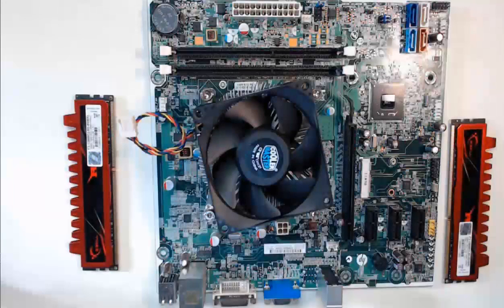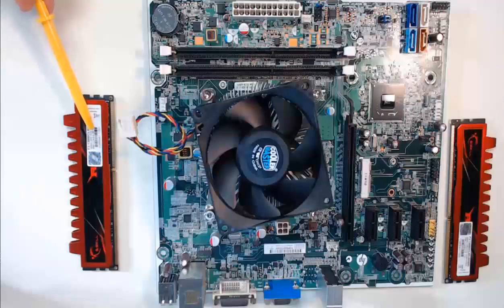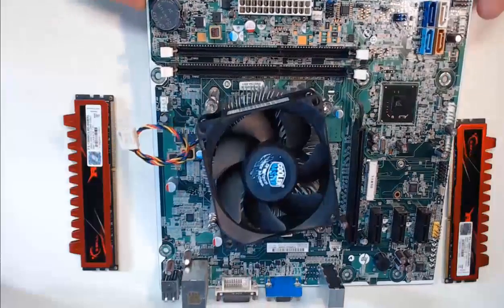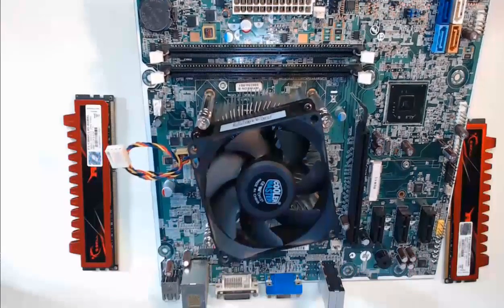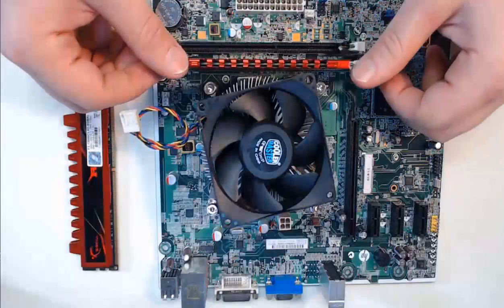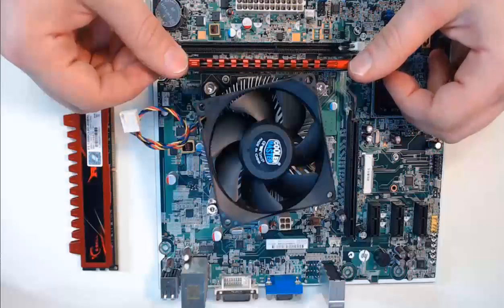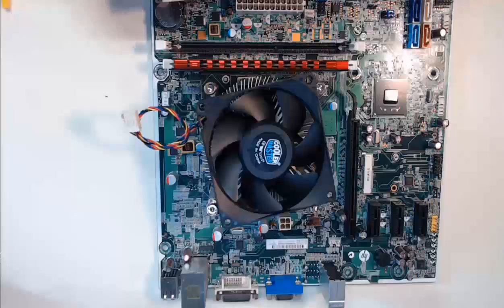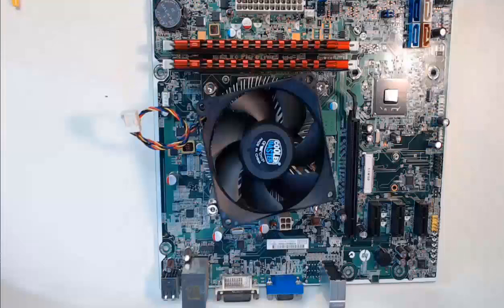How to install memory Modules /IT Essentials/CompTIA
Step by step installation of the RAM:
Step 1: Open the RAM slot levers.
Step 2: Orient the RAM chip to the motherboard slot.
Step 3: Lower the RAM chip into the slot.
Step 4: Press down firmly to lock the RAM chip.